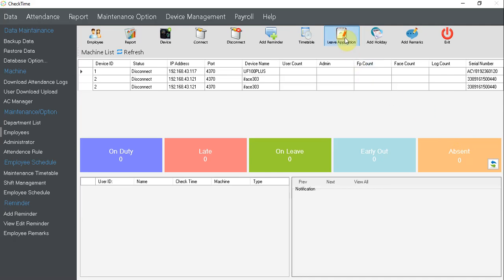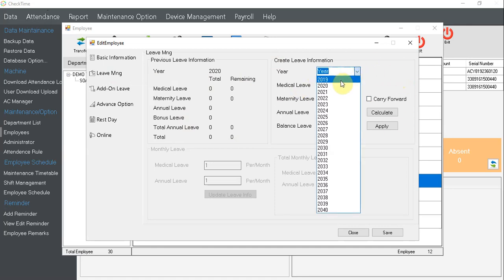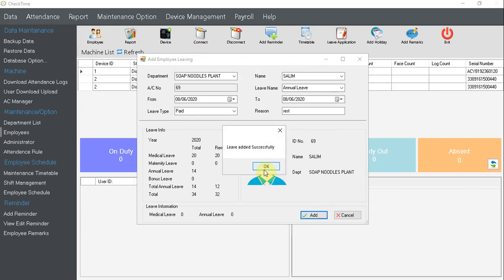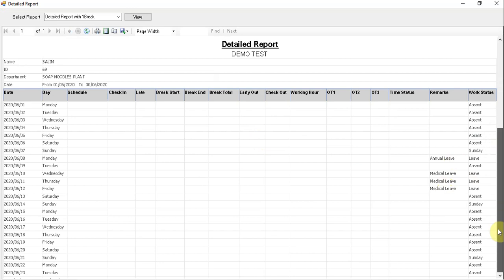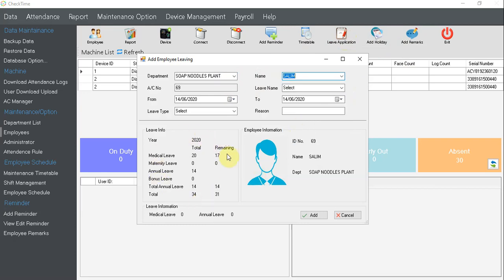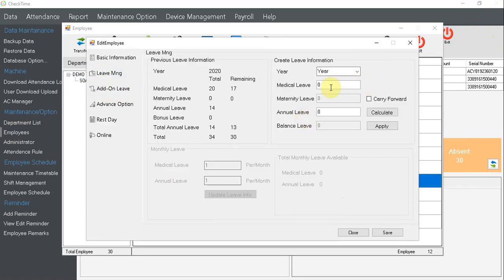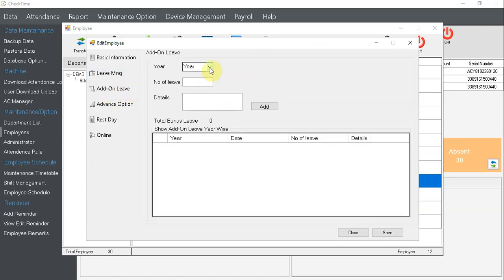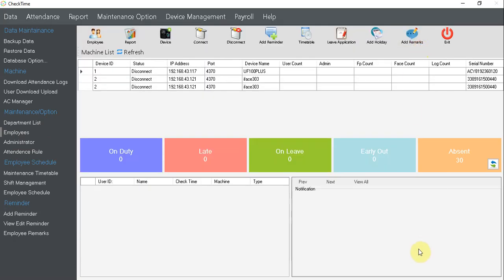How to Add, Apply, Manage and Adjust Leave in Time Attendance - Check Time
How to Add Leave, Apply, Manage and Adjust Leave in Check Time

clock-in
clock-out